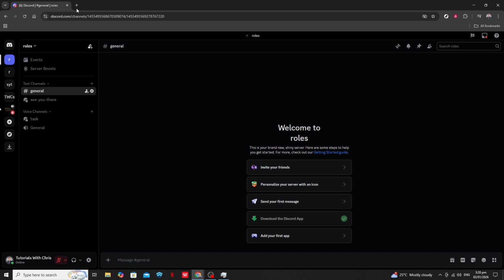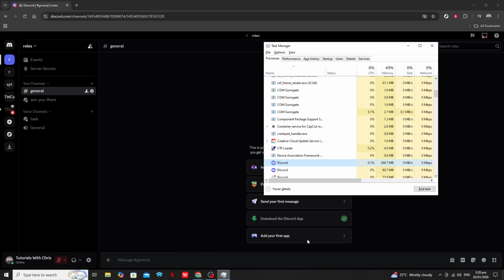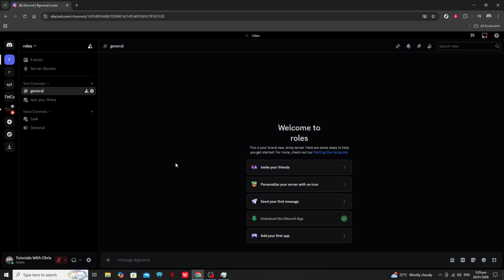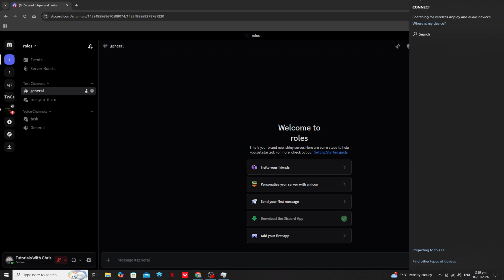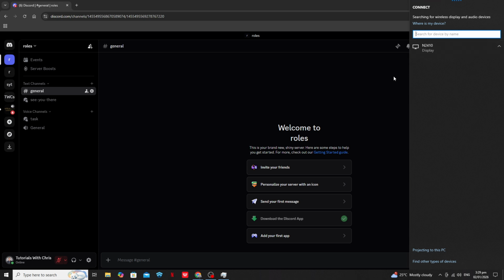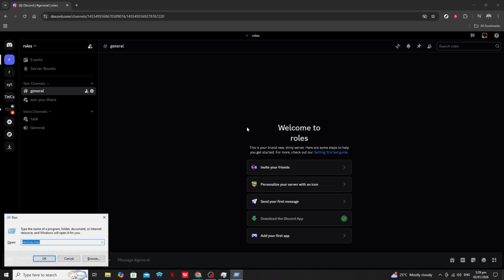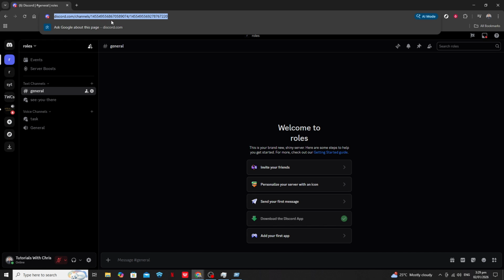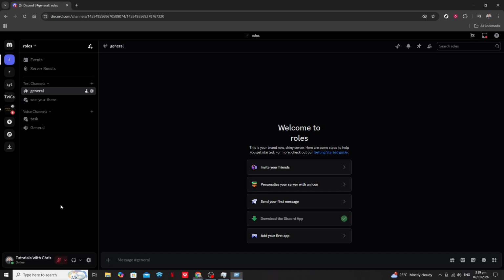How to fix Discord update failed loop in Windows 1011 (Latest Update)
How to fix Discord update failed loop in Windows 1011

discord update failed loop fix,
fix discord update failed,
discord update not installing,
discord update stuck windows 10,
discord update stuck windows 11,
discord update error fix,
discord not updating pc,
discord update failed repair,
discord update problem fix,
discord windows update loop,
discord update stuck desktop,
discord reinstall fix,
discord cache fix,
discord troubleshooting,
discord error fix,
discord tutorial,
discord app update fix,
discord 2026 update fix